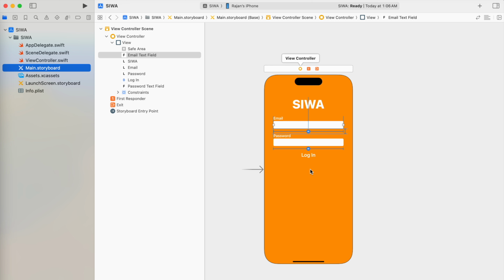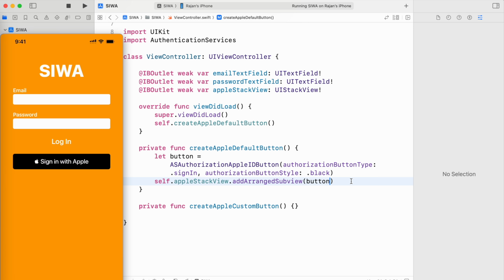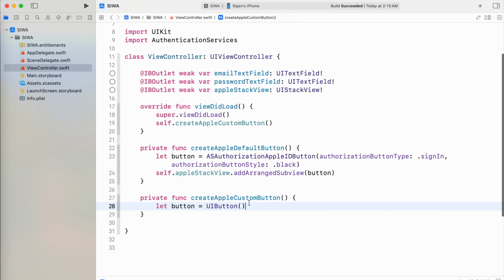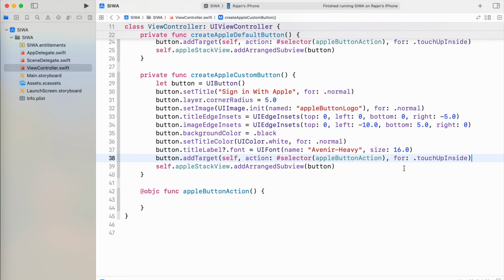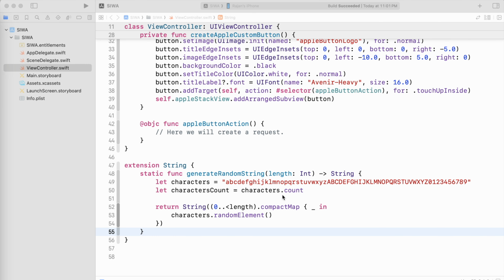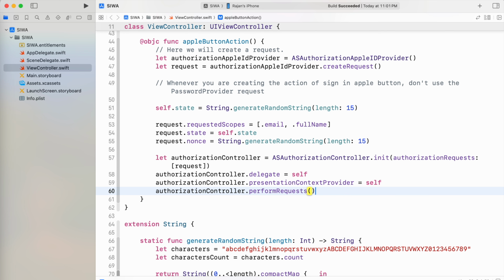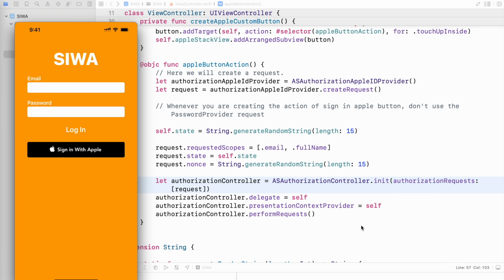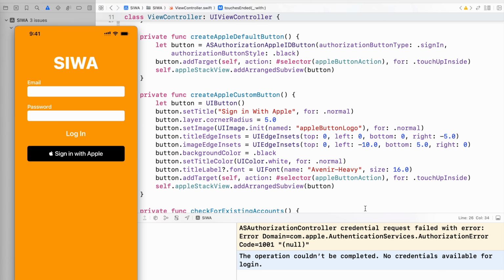Sign In With Apple Part 2 - ASAuthorizationAppleID Buttons and Requests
In Part 2 of the Sign in With Apple - Demystification series, we will learn how to make different Sign In with Apple buttons (custom and system) and also will do the code on how to trigger Sign in with Apple sheet to Sign the user with Apple. We will learn about ASAuthorizationAppleIDRequest, ASAuthorizationAppleIDProvider, system, and custom Sign In with Apple buttons.
Also, we will see the "No credentials available for login" error which we will resolve in the next part.

This entire Sign in With Apple - Demystification series focuses on all the small and important details associated with implementing Sign in with Apple in the client apps and backend.